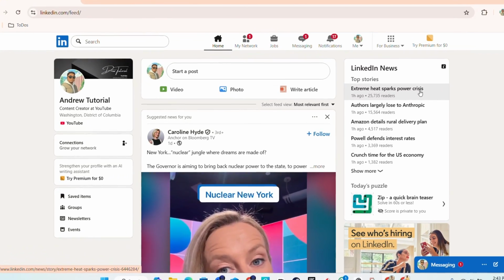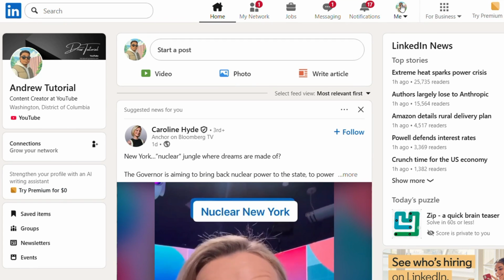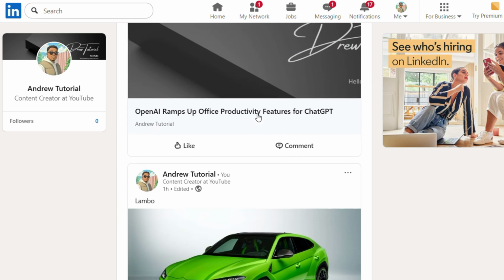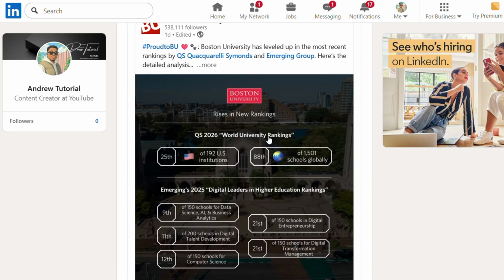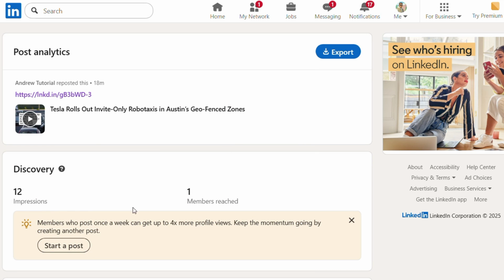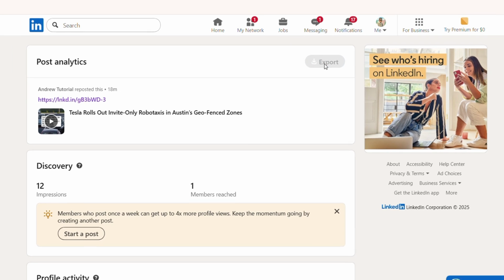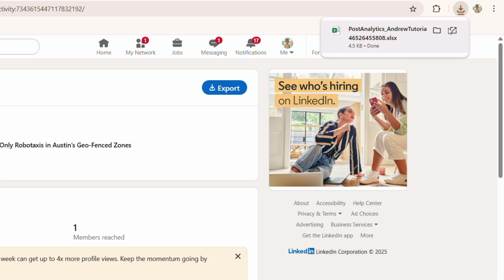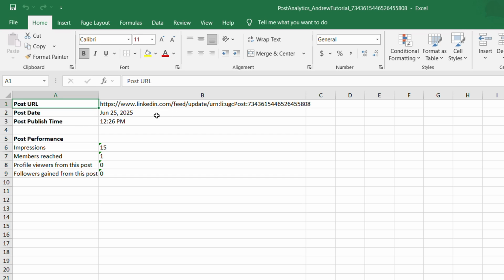How to Export LinkedIn Post Analytics (Track & Download Your Data Easily!)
📊 Want to know how your content performs on LinkedIn? In this quick tutorial, you'll learn how to export LinkedIn post analytics so you can track impressions, engagement, clicks, and performance — all in one place.

✅ This step-by-step guide will show you:

How to locate post analytics on LinkedIn

How to export post performance data to Excel or CSV

Best practices for reviewing and optimizing your content strategy

Perfect for marketers, content creators, freelancers, and recruiters who want to make data-driven decisions on LinkedIn.

💼 Whether you’re growing your personal brand or managing a company page, exporting analytics helps you understand what works!

📥 BONUS TIP: Learn how to read your exported file and plan better-performing content!